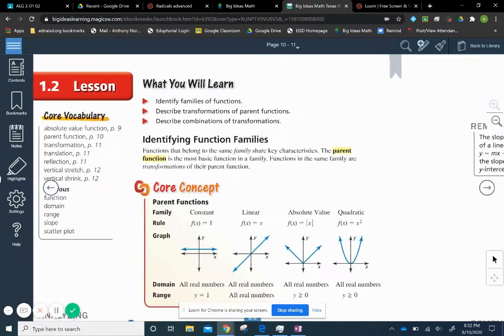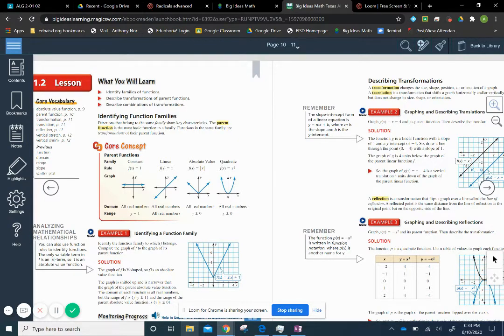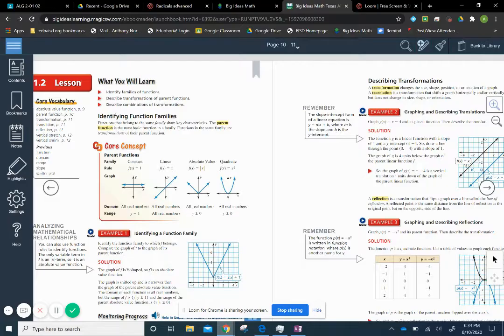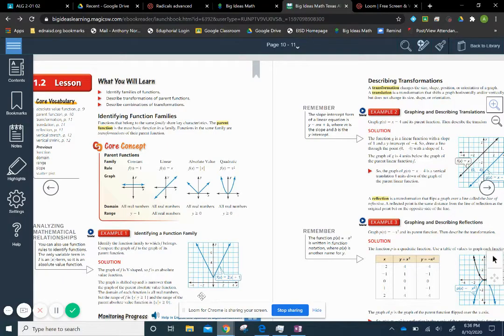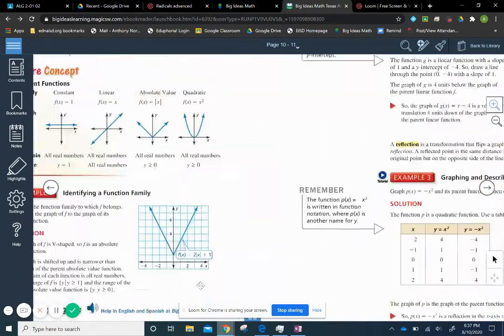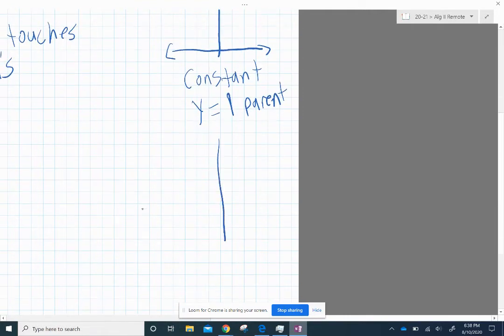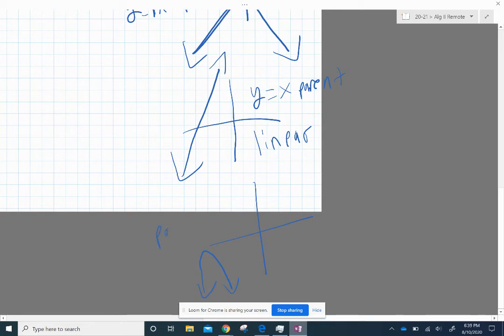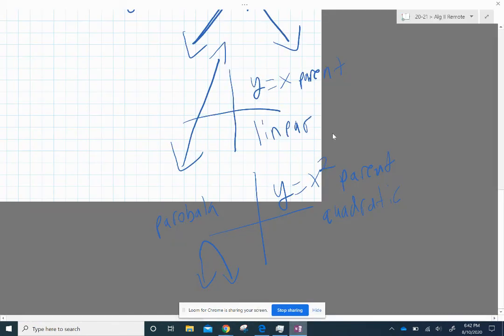Intro to parent functions 1.2 pt 1